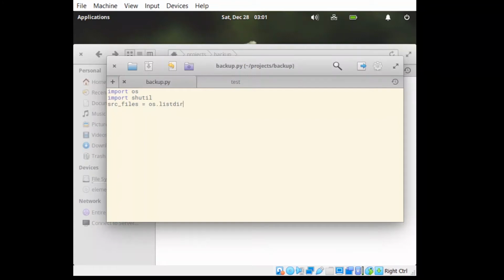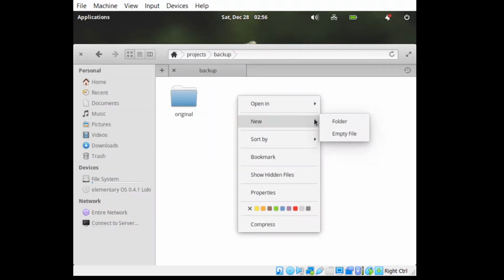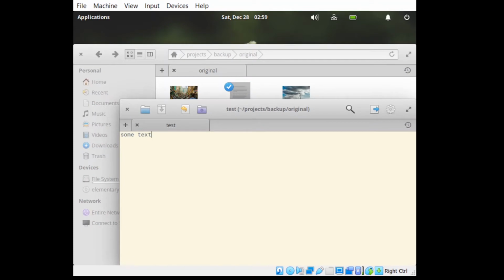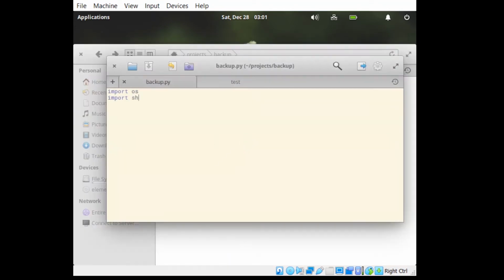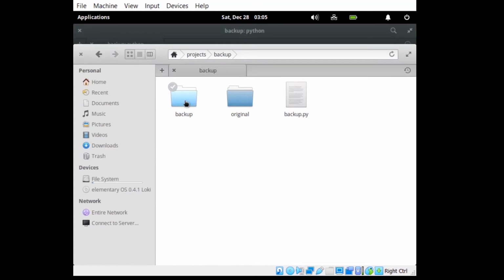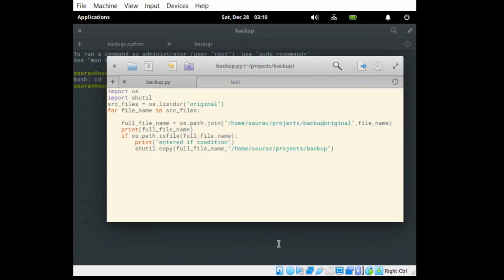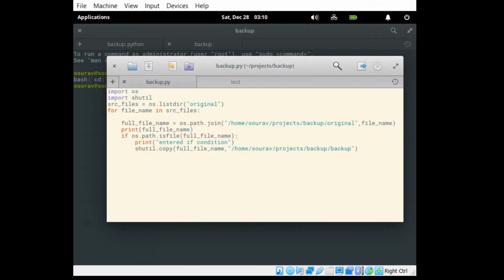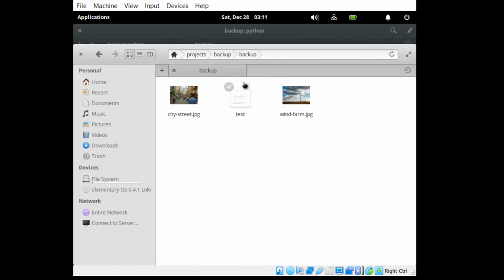How to copy files from one folder to another using python | Creating a python backup script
Hi,